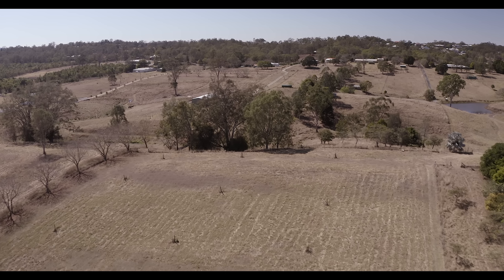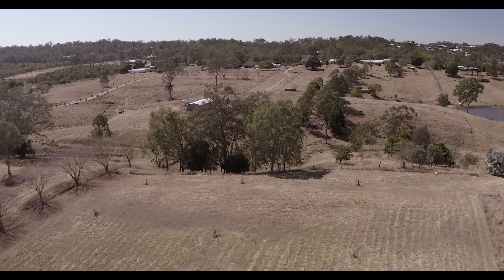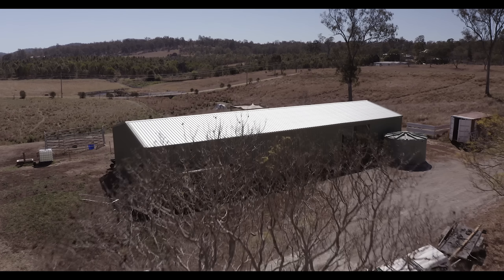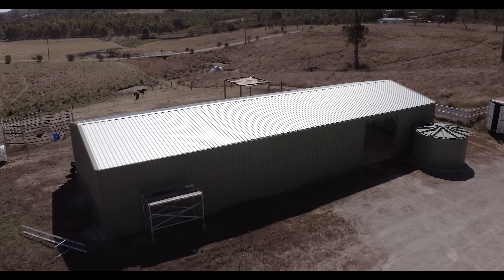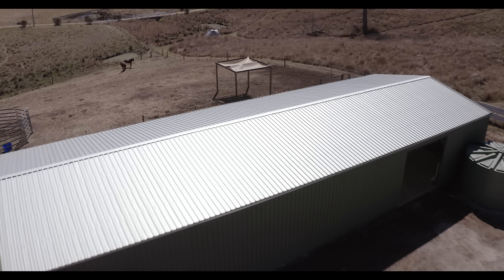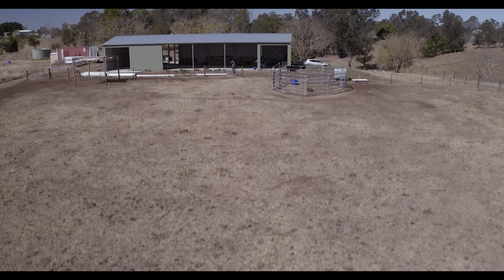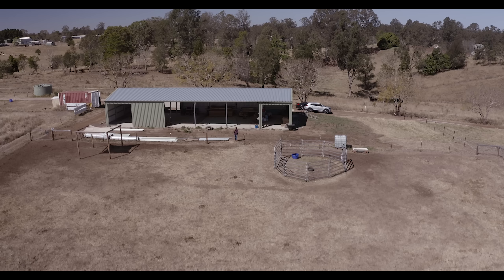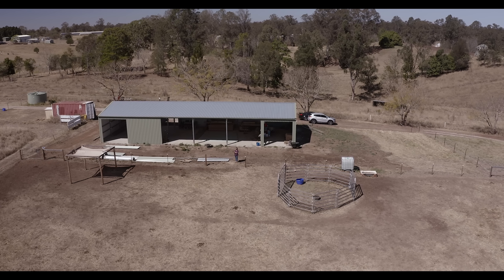Wide Span Sheds - Customer Story: Meet Ken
Ken’s not your average type of guy. A gold prospector, timber merchant, and overall handyman who thinks building a Wide Span Sheds kit is a lot like putting together a giant Meccano set. These are just some of the reasons why he qualifies as a Wide Span Sheds Legend!